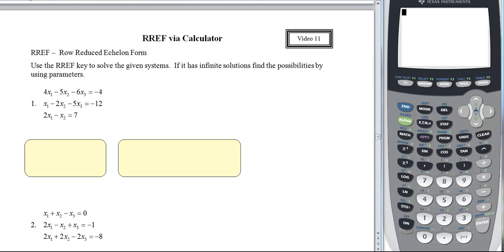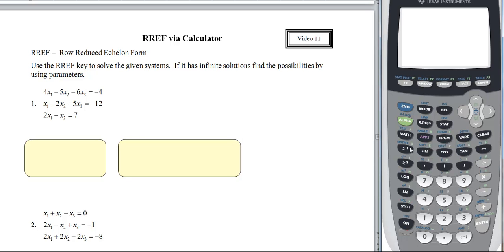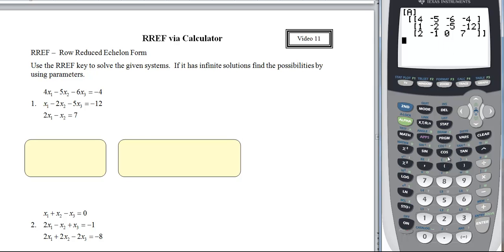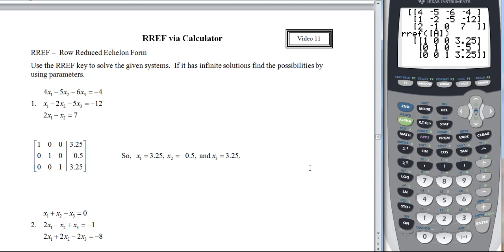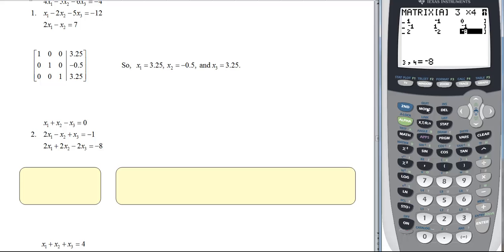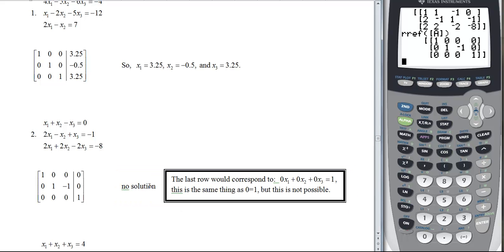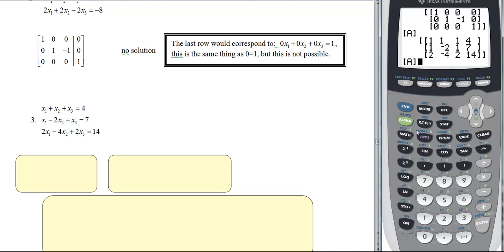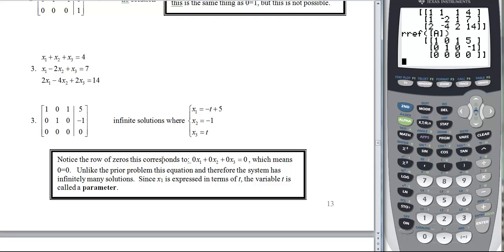1630 video 11 rref calculator key